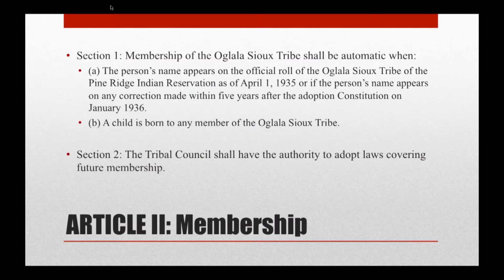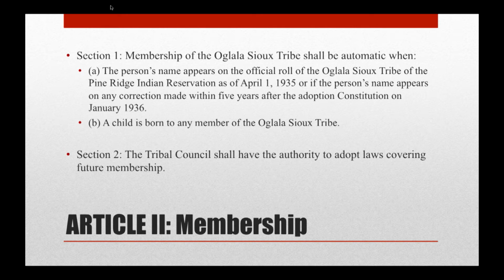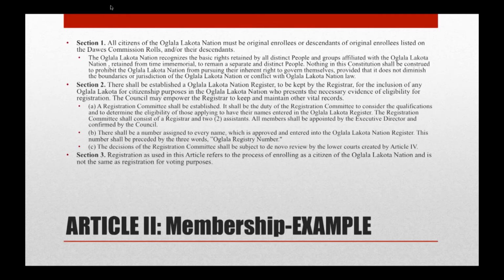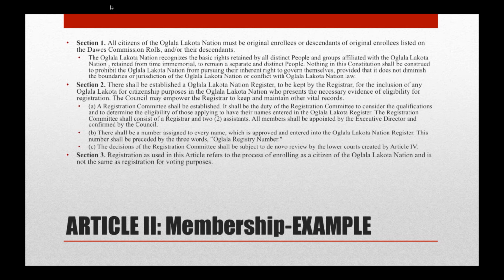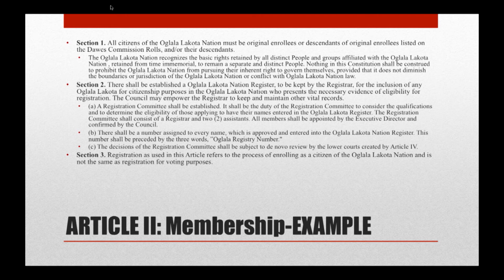Constitutional Reform: Article 2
These tutorial episodes break down the Oglala Sioux Tribe Constitution into its 17 articles. We are making these available so you can drill down to the specific article within the constitution. Have your surveys at hand so you can enter your commits and suggestions. Don't forget to turn in your surveys. Wopila Tanka.